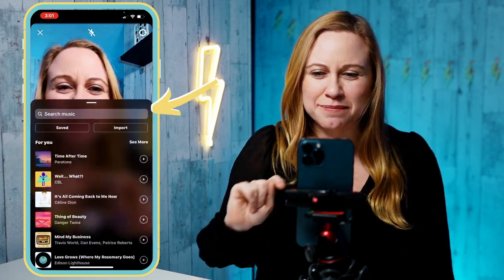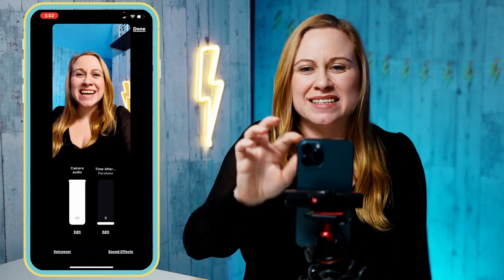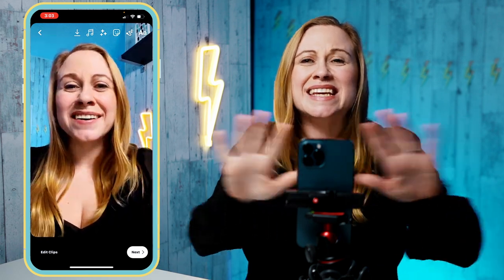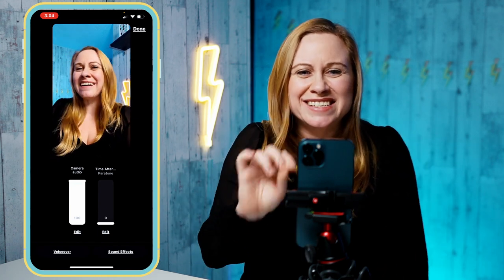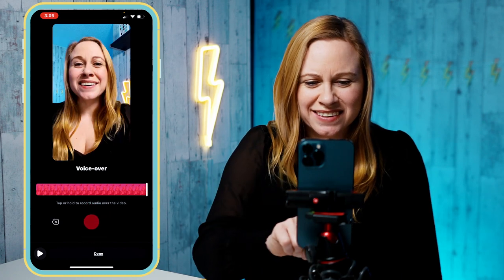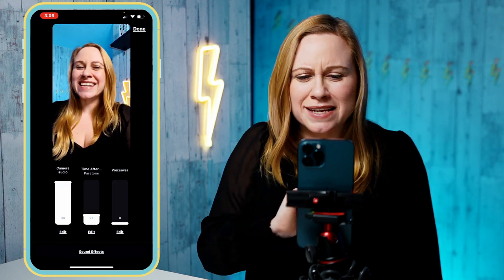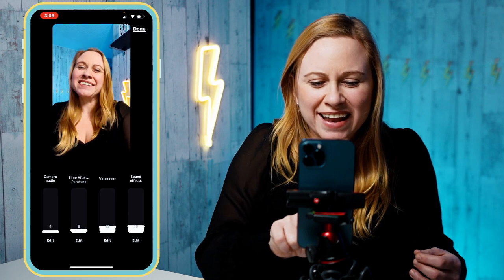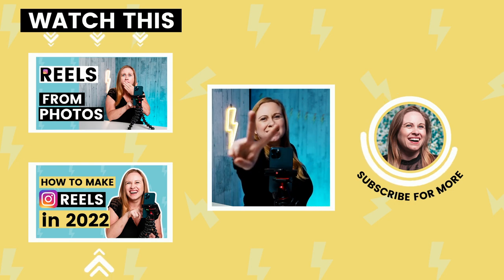How to Add Music, Sound Effects, Original Audio and Voiceover to Reels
Instagram REELS recently updated its audio features, not only can we now add sound effects, but all the audio controls can be controlled from the same place. In this video I will show you how to add music, sound effects, original audio and voiceover to REELS.

0:00 Intro
0:26 How to Add Original Audio To REELS
2:19 How to Access Audio Controls in Instagram REELS
2:43 How to Add Music to Instagram REELS
3:06 How to Add Voiceover to Instagram REELS
4:41 How to Add Sounds Effects to Instagram REELS
6:14 End